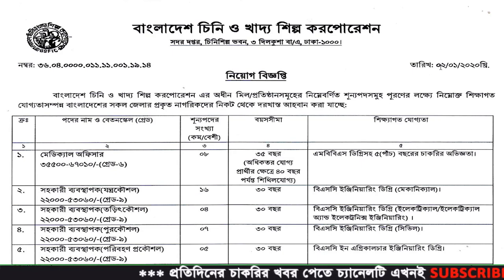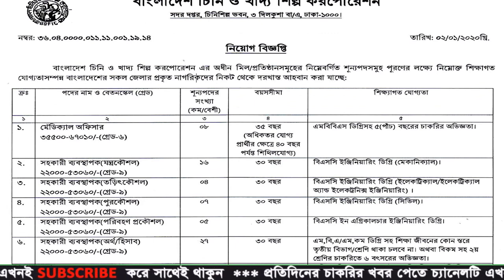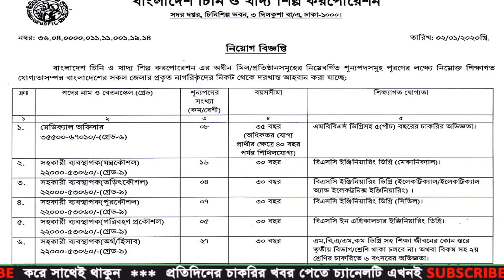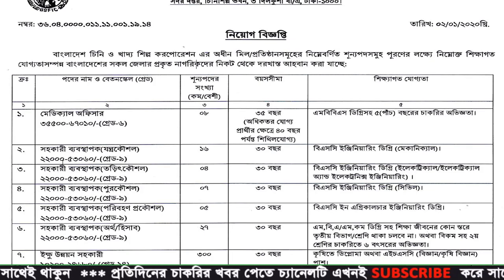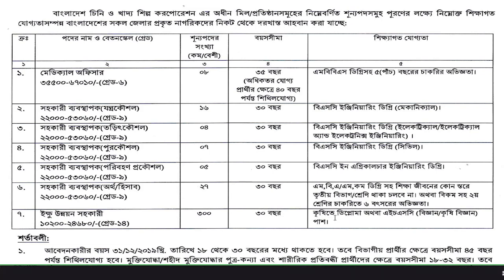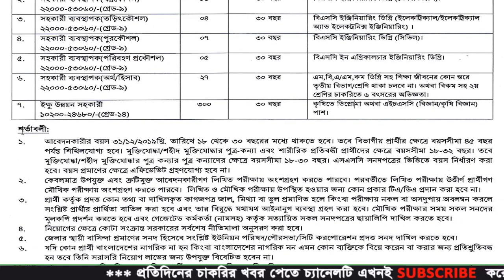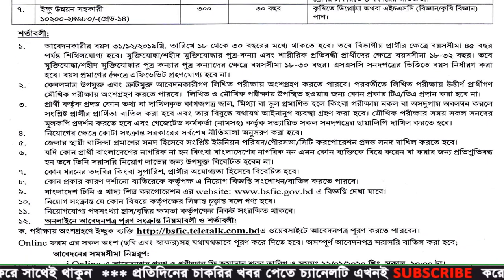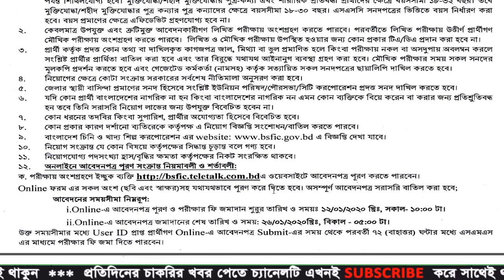Bangladesh Sugar and Food Industries Corporation BSFIC Job Circular 2020 - All Creative BD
এই চ্যানেলে প্রতিদিন নতুন নতুন চাকরির নিয়োগ বিজ্ঞপ্তি দেওয়া হয়।
আপনি যদি বাংলাদেশের একজন চাকরি প্রার্থী হয়ে থাকেন তাহলে
ফলে নতুন নতুন চাকরির আপডেট নটিফিকেসান পেয়ে যাবেন।
আর এই চ্যানেলের  তথ্যটি আপনার প্রিয়জনের সাথে শেয়ার করতে ভূলবেন না।
ধন্যবাদ.

বাংলাদেশ চিনি ও খাদ্য শিল্প কর্পোরেশন নতুন নিয়োগ প্রকাশ করছে। তারা সর্ব মোট 367 জন লোক নিয়োগ করবে ৮টি ক্যটাগরিতে। সারা দেশ থেকে আবেদন করা যাবে। বিস্তারিত ভিডিওতে...